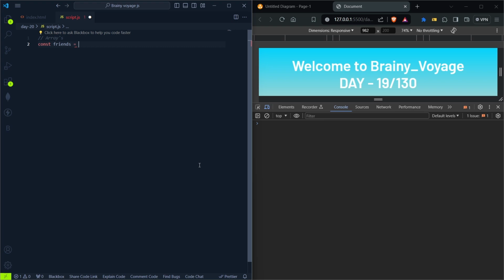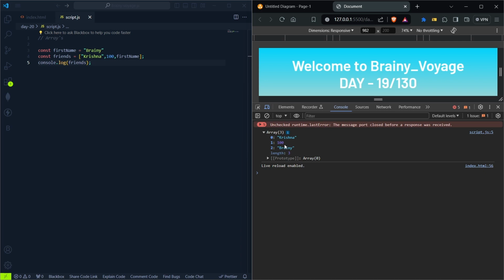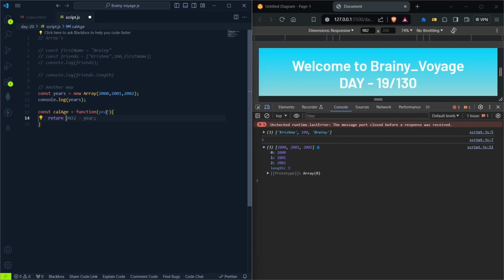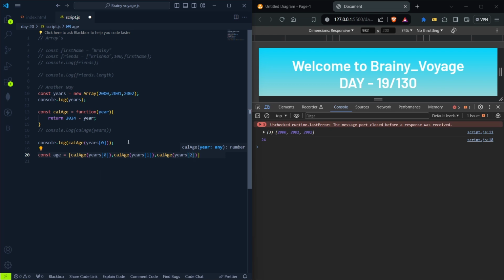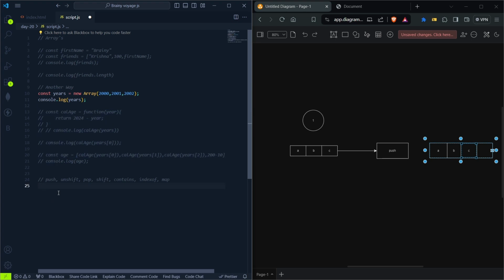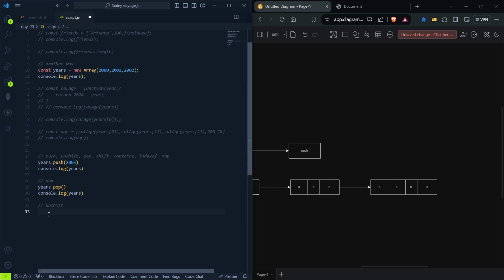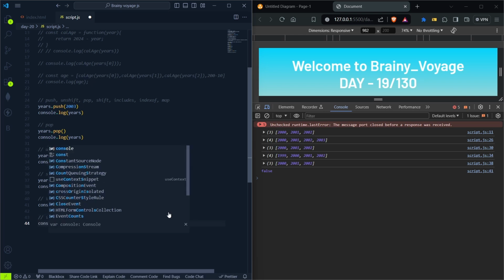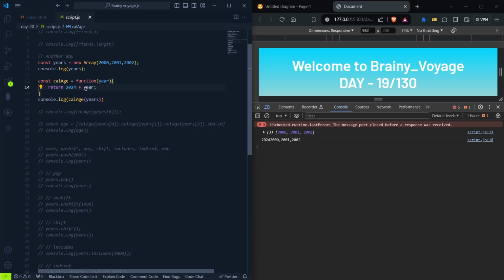Arrays | JavaScript | ( Day - 19/130 )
We help you gain the knowledge related to JavaScript from very basic scratch to the the advance level.

We are sharing the daily useful resources and placement materials in our WhatsApp cannel and also in the Instagram page you can access them with the following link.